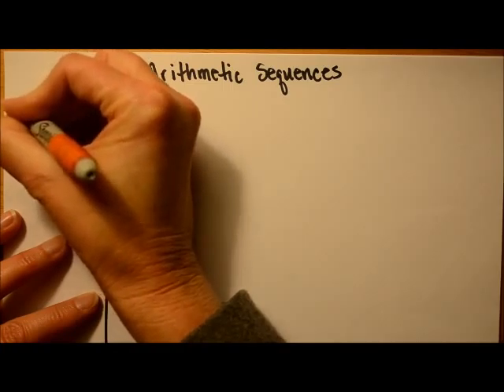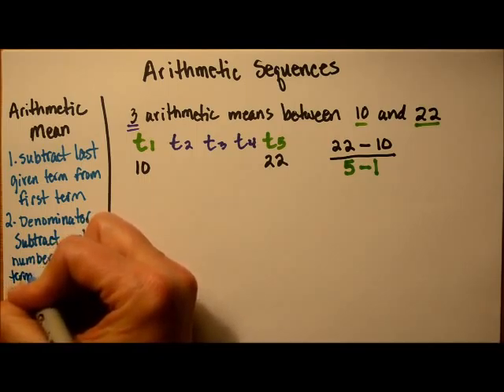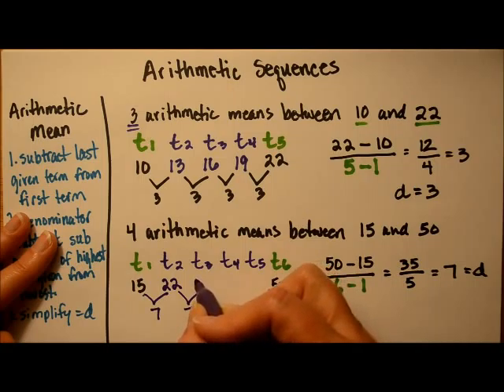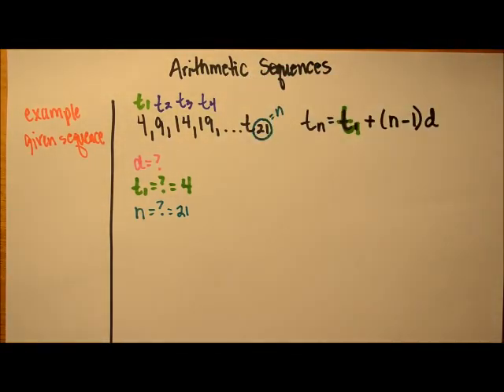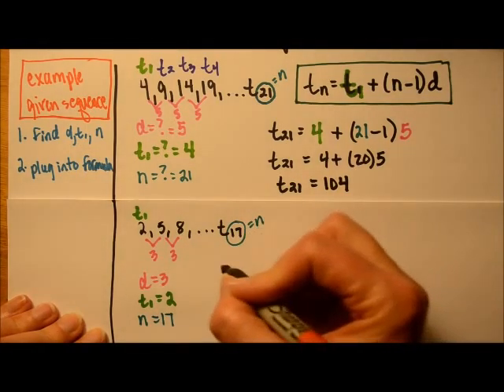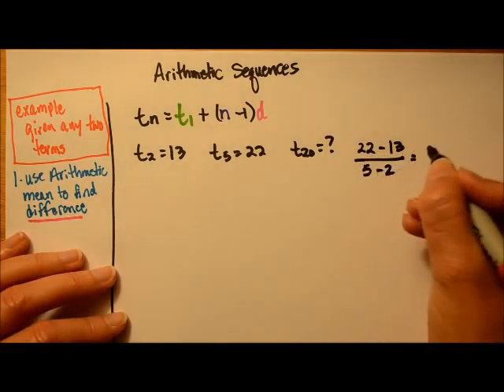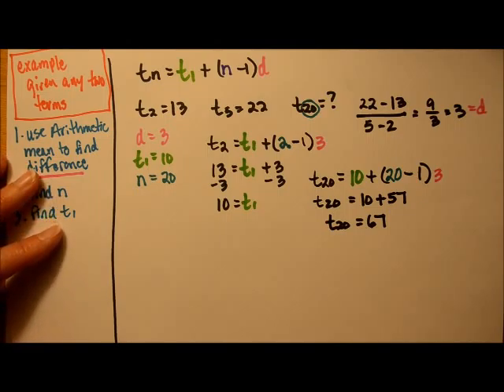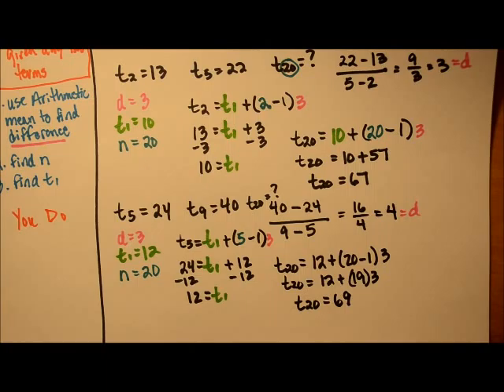Arithmetic Sequences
Arithmetic Sequences for Watkins Algbera 2 class.